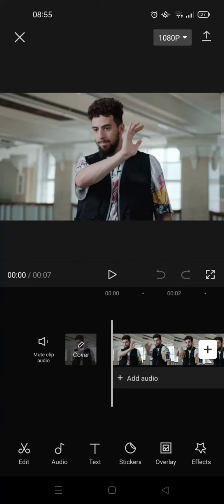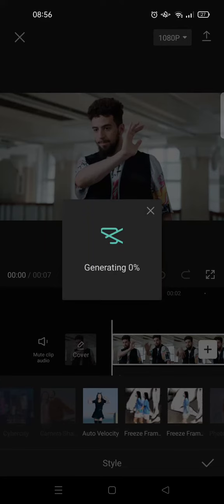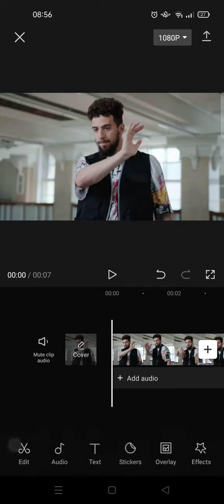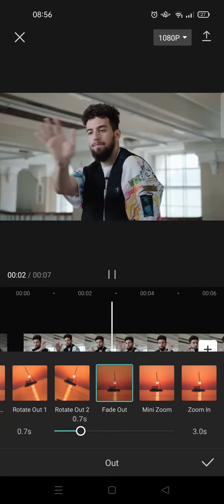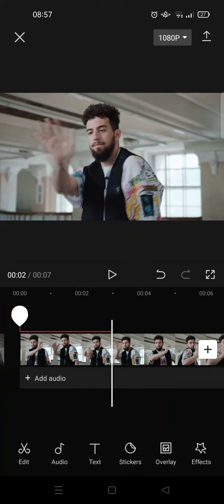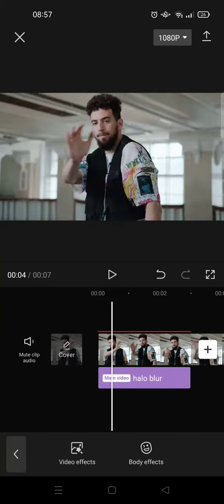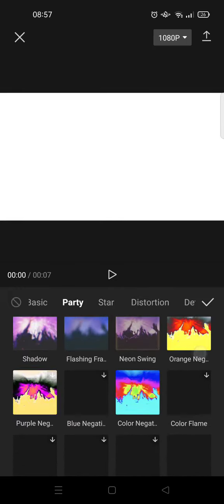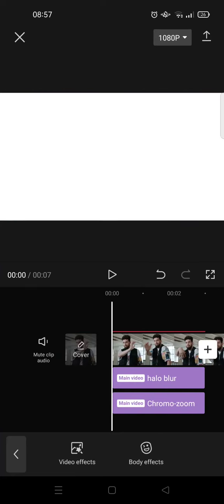Blur Chromo Zoom Effect on CapCut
Try creating this Blur Chromo Zoom Effect to your edit on CapCut